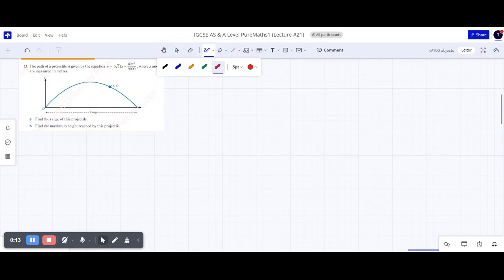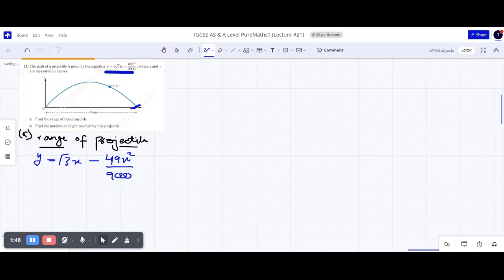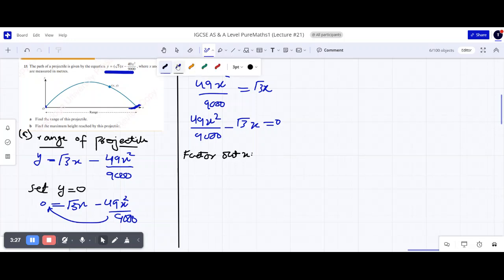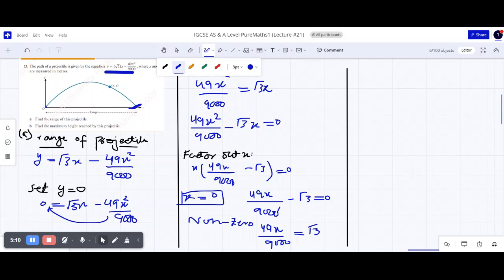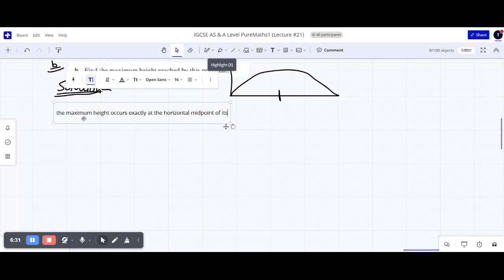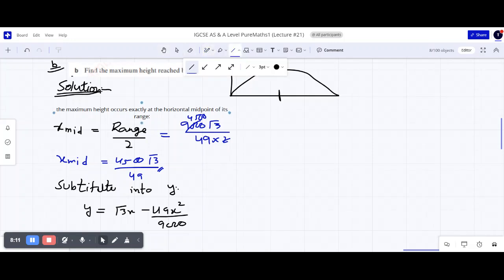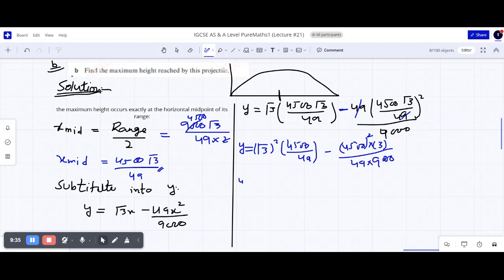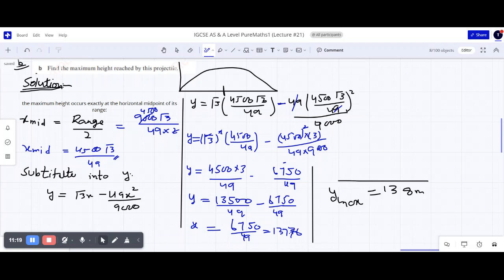Q11:The path of a projectile is given by the equation where x and y are measured. Find (a) and (b).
In this video, we solve a projectile motion problem using a quadratic equation. We find the range of the projectile and the maximum height reached by the projectile using the properties of quadratic functions.
The video provides a clear, step-by-step method suitable for students preparing for IGCSE and A Level Mathematics examinations.